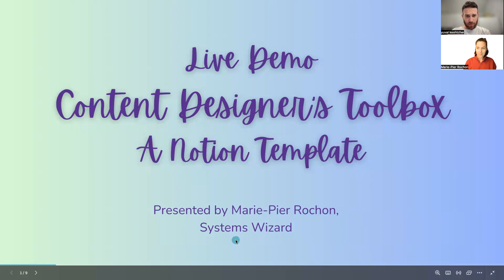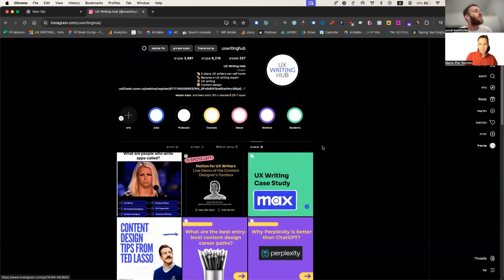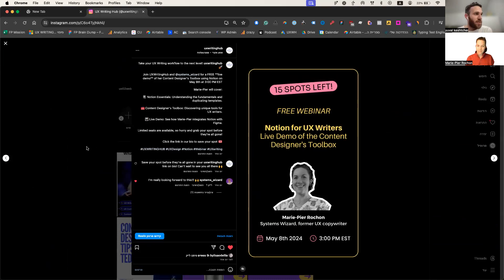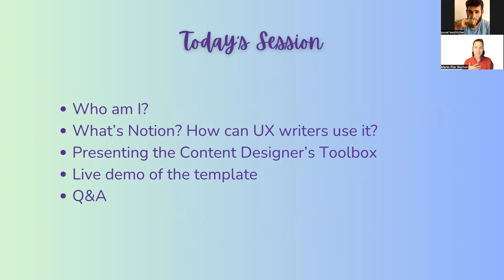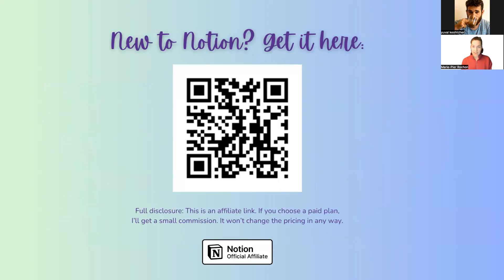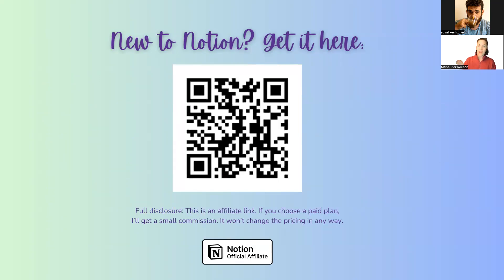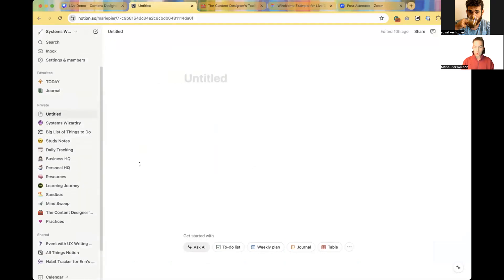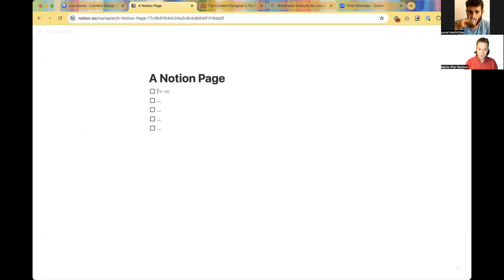Notion for UX Writers and Content Designers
former UX copywriter, and author fo UX Writing Basics, in exploring how to use [Notion] to streamline your work as a content designer.

Notion, a versatile no-code tool, empowers you to create comprehensive documentation and project management systems tailored to your needs.

During this engaging hour-long session, we'll dive into:

1. Notion Essentials: Gain a basic understanding of Notion's fundamentals, including how to duplicate templates effectively and use basic building blocks.

2. The [Content Designer's Toolbox] Explore this comprehensive Notion template, meticulously crafted by Marie-Pier. Discover its various components
- 30-60-90 day planning overview
- Dedicated space for discovery notes and meeting records
- Integrated style guide for consistent content
- Ever-growing resource center
- Projects & task manager for better organisation
- Content database linked to the UX writing checklist
- Interactive UX writing checklist for quality assurance

3. Live Demo: Witness the power of the Content Designer's Toolbox in action. Marie-Pier will show you how she uses this template, integrated with Figma, to illustrate the integration between these two very popular tools.

Don't miss this opportunity to improve your content design workflow and unlock the potential of Notion. Save your spot now and get ready to refine your approach to content creation and project management.